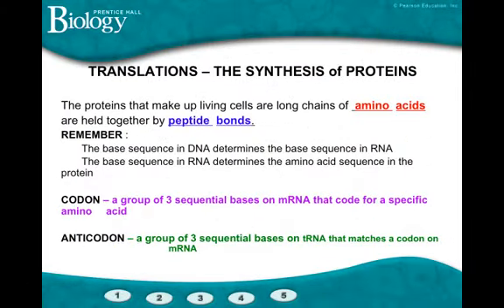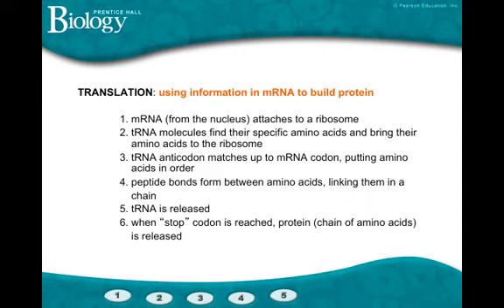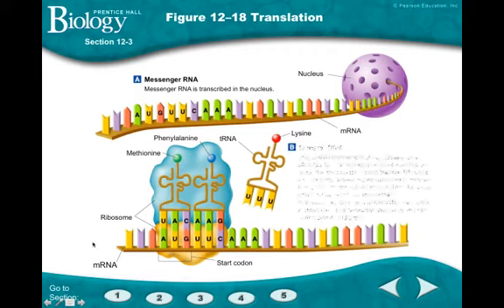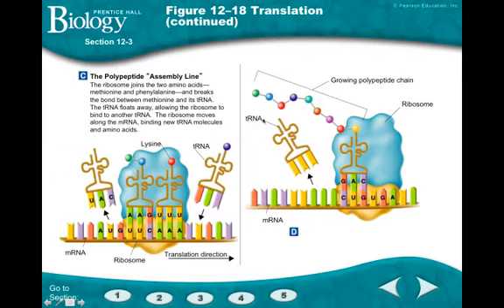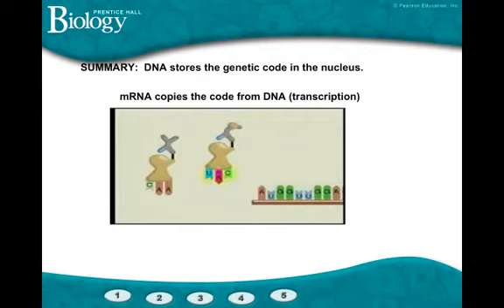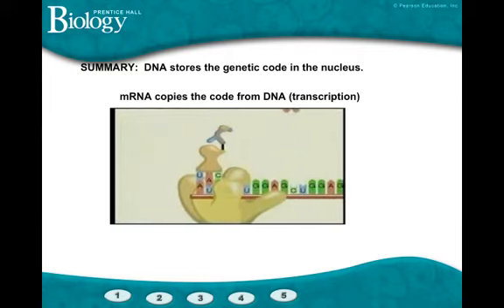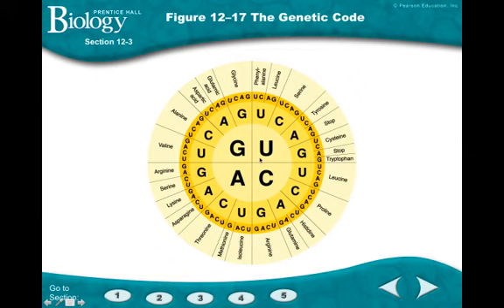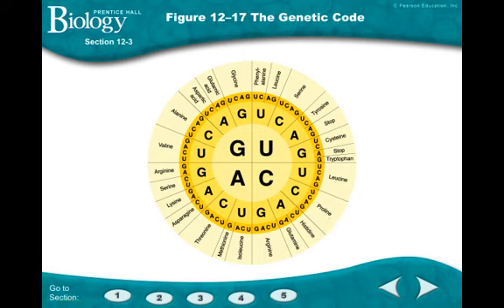Protein Synthesis Notes.mp4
DNA, RNA, PS Unit

Table of Contents:

00:00 -
01:07 -
01:57 - Figure 12--18 Translation
03:24 - Figure 12--18 Translation (continued)
04:08 -
08:18 - Figure 12--17 The Genetic Code